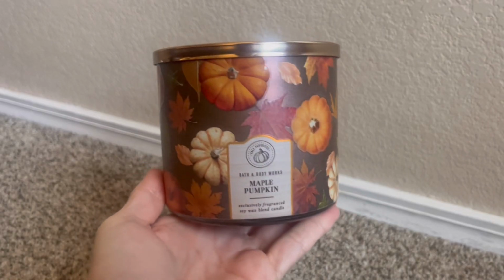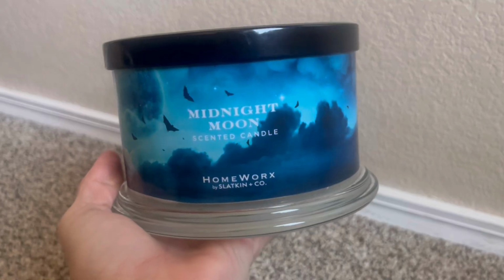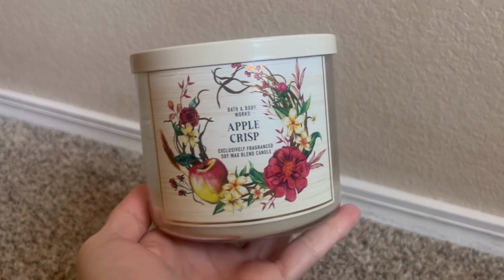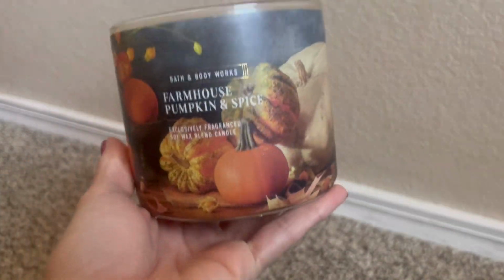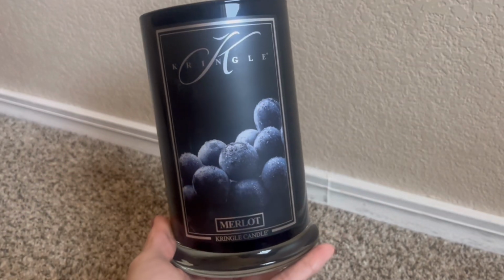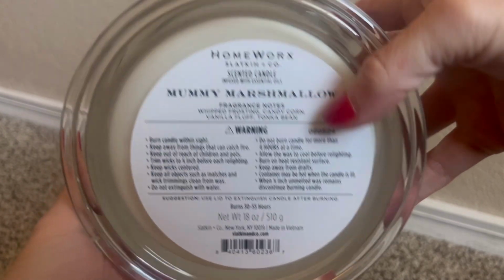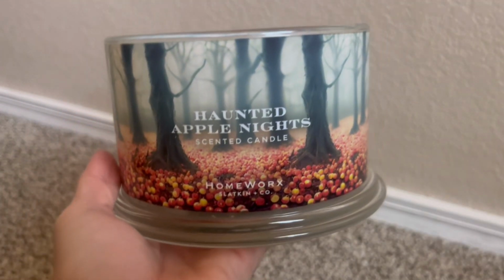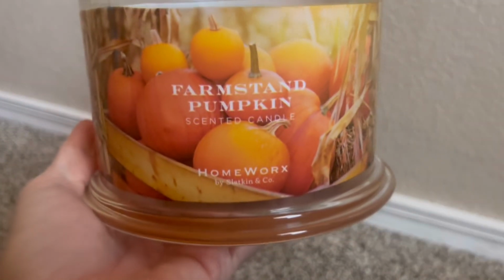SEPTEMBER Candle Empties: Lots of Fall BBW, Homeworx & Kringle! What have I repurchased?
I love sharing this style of video with all of you as I think these are ultimately the BEST reviews. You all get a full synopsis and visual of how each candle performed for me. All of the candles I mention in this video are listed below with time stamps. If I have a dedicated review, I will also have that listed below the fragrance name.

PRODUCTS MENTIONED:

HOMEWORX CANDLES - Save 15% on orders $40 plus with code KATIESJOYFULLIFE

Banana Maple Pancakes 3:15

Midnight Moon 7:00
Harvest Leaves 14:12

Charred Apple Woods 17:40

Autumn Pumpkin 22:05

Mummy Marshmallow 25:50

Apple Pumpkin Pie 27:28

Haunted Apple Nights 30:36

Apple Pie Cookie 32:15

Farmstand Pumpkin 35:36

Warm & Toasty 10:13

Merlot 20:38

Spiced Apple 23:05

Maple Pumpkin 1:50

Autumn Chai 4:45

Sweater Weather 6:00
Coffee & Whiskey 8:25

Apple Crisp 12:01

Farmhouse Pumpkin & Spice 15:50

Pumpkin Clove 19:20

Fall Apple Cider 29:25

Cranberry & Gala Apple 33:50